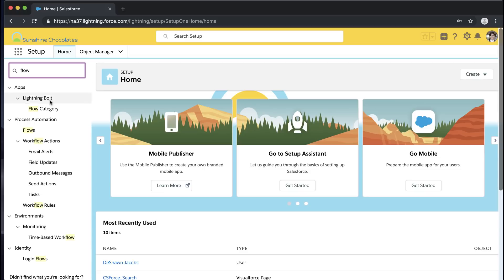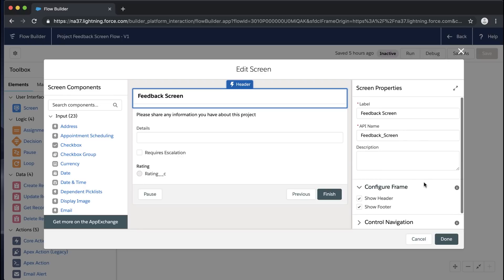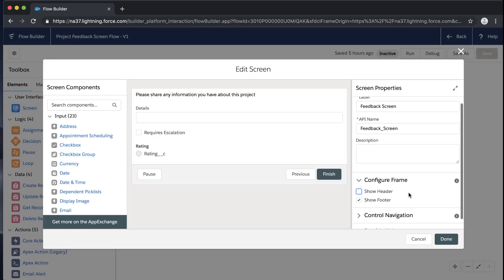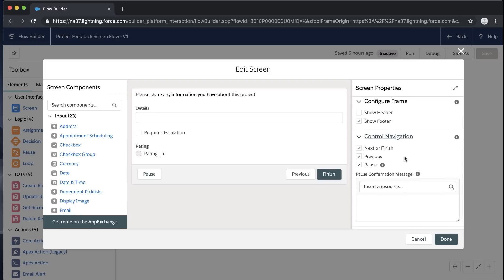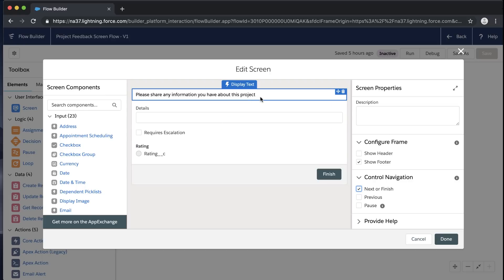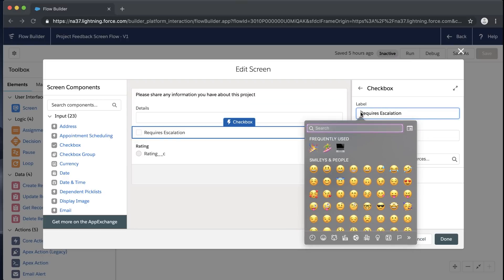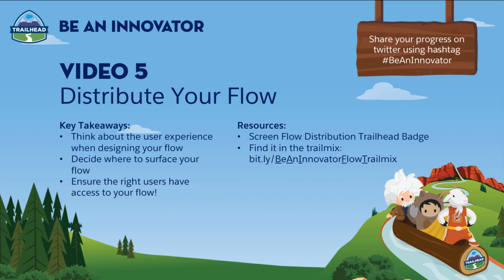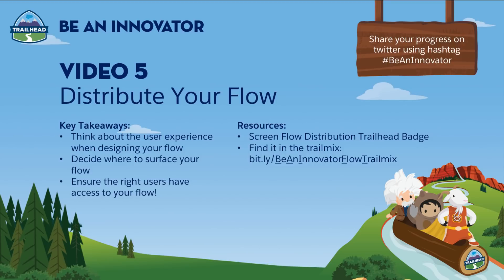Be an Innovator with Flow - Video 5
Amp up your AwesomeAdmin Superpowers by delivering innovation with Flow Builder.

Video 5: Distribute Your Flow

Go step-by-step to build a flow from start to finish. Learn from Salesforce experts, get resources, and earn Trailhead badges.